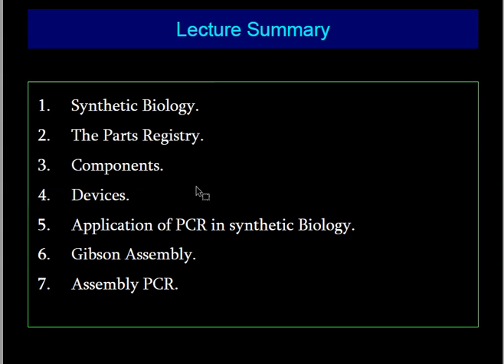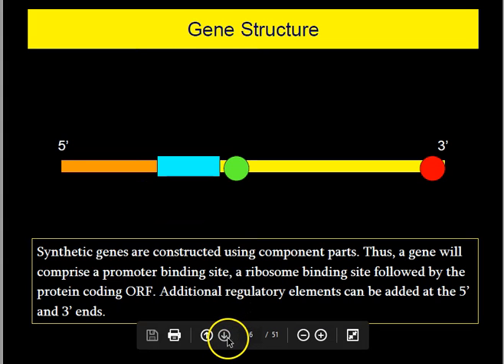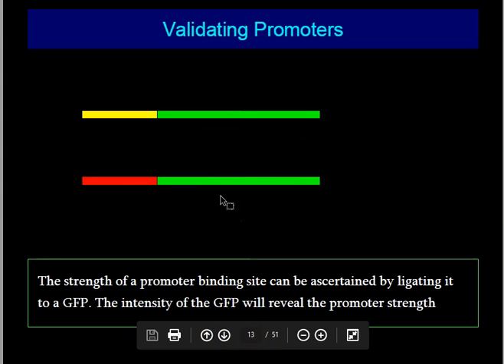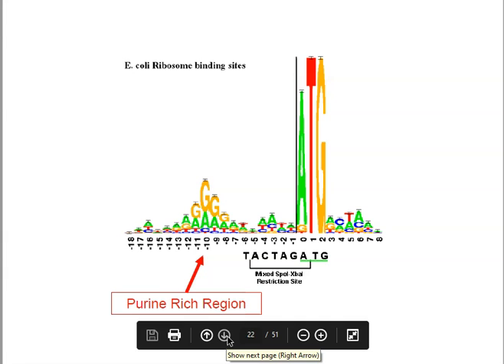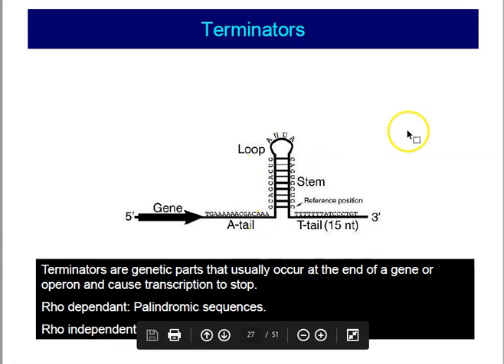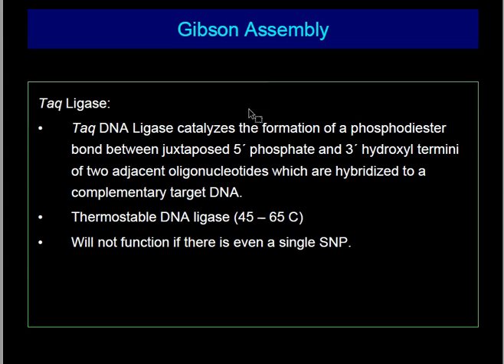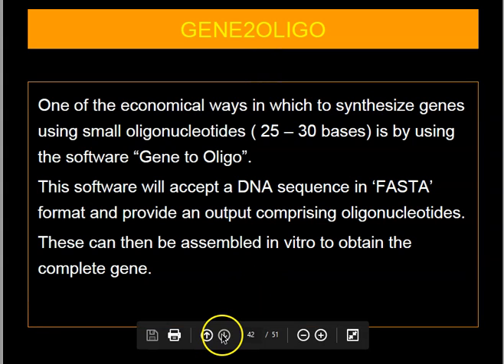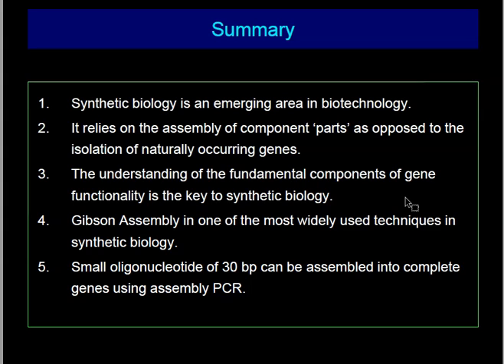SYNTHETIC BIOLOGY: AN INTRODUCTION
This lecture is an introduction to synthetic biology and the Gibson assembly.